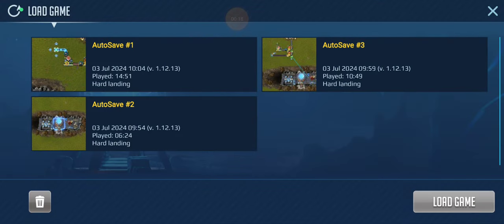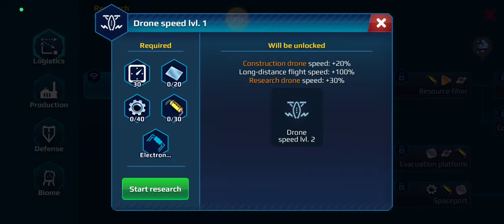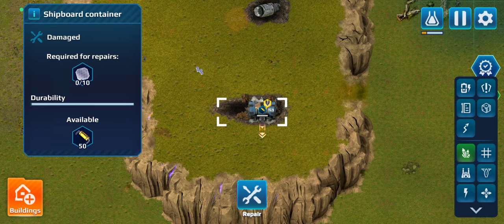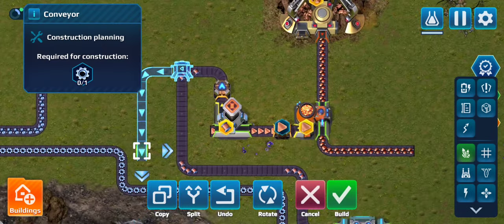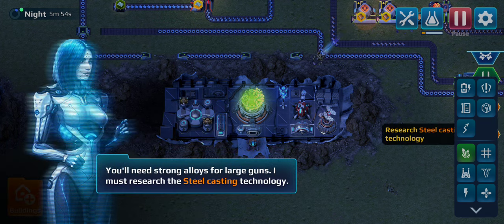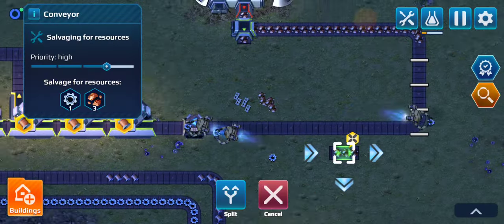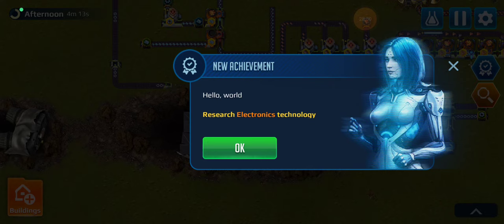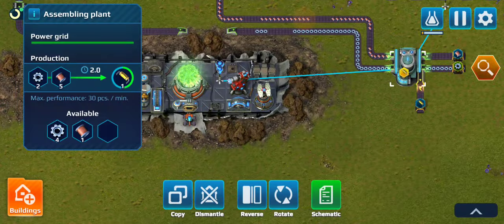refractory - a base building defence game like factorio and mindustry for android